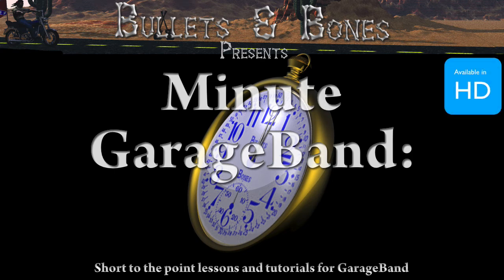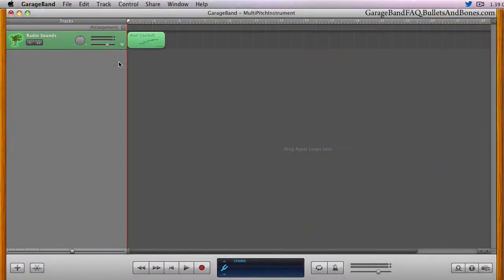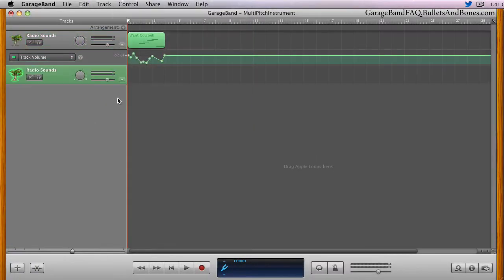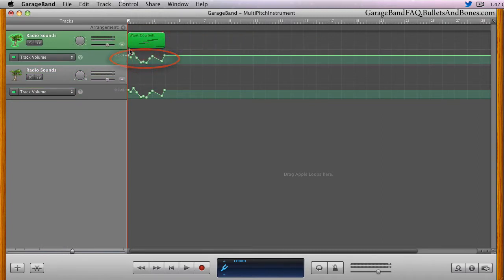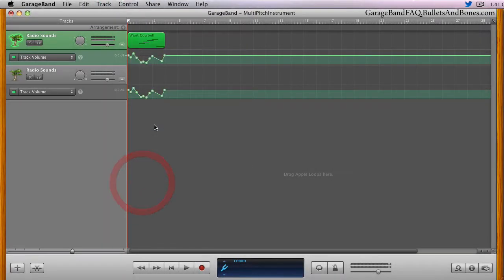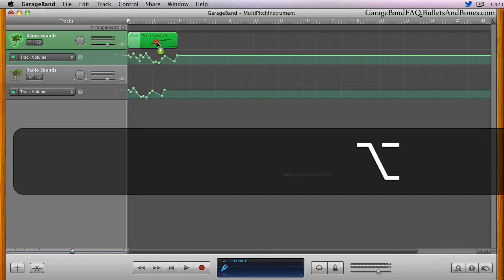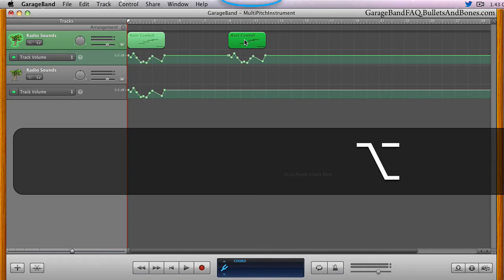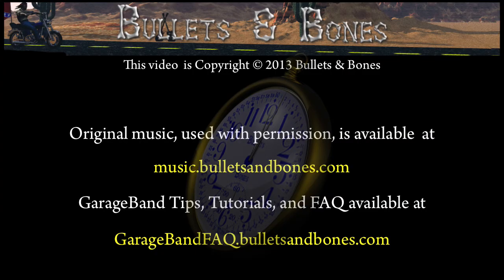Move Autmation curves With a Region - MinuteGarageBand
MinuteGarageBand - Learn how to force all automation curves to move along with a region, even when duplicating it within, or between tracks.